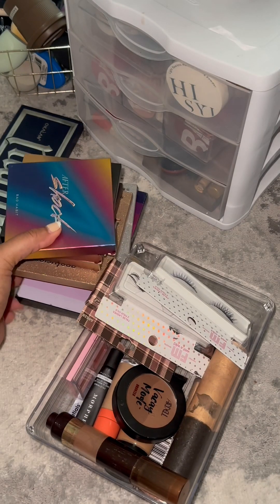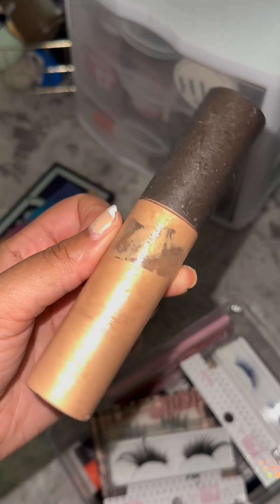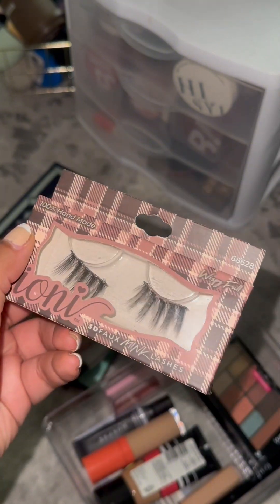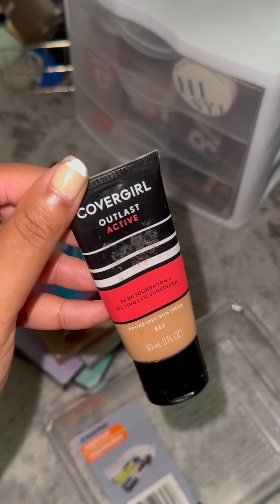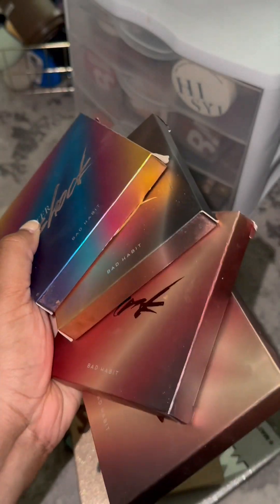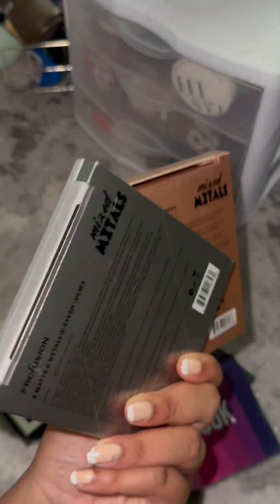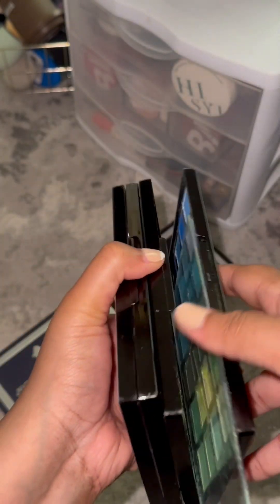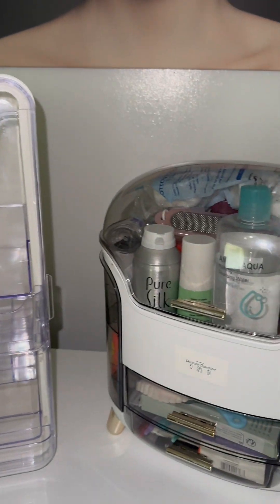SUNDAY RESET: Makeup Declutter & ✨BEST✨ Skincare/Hygiene Storage Upgrade